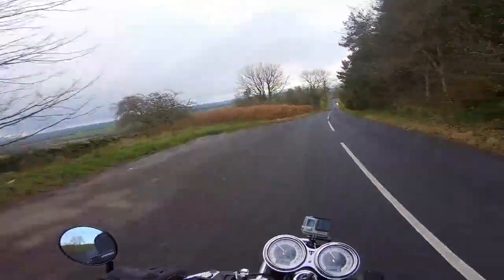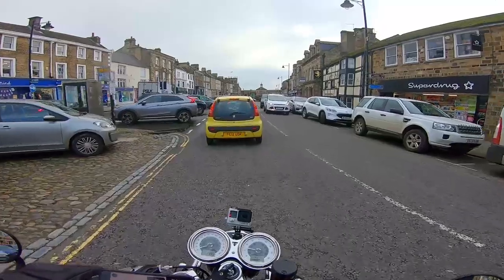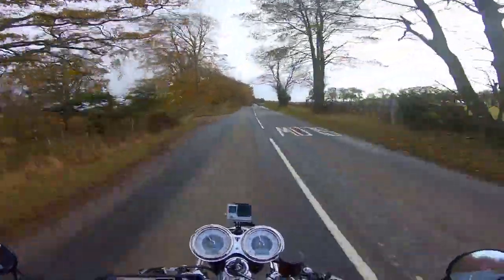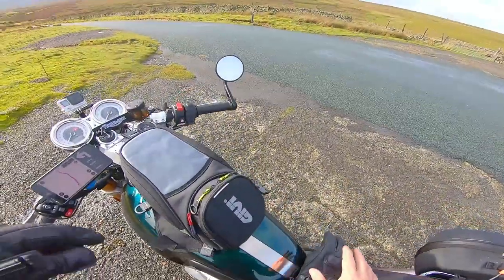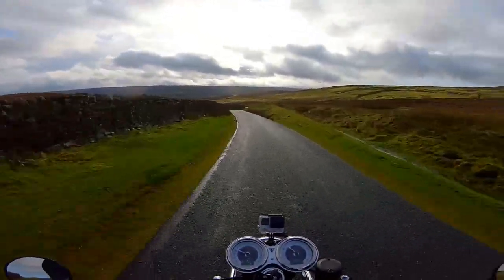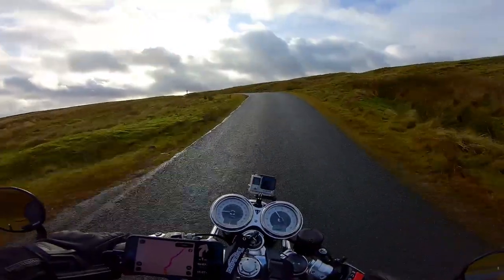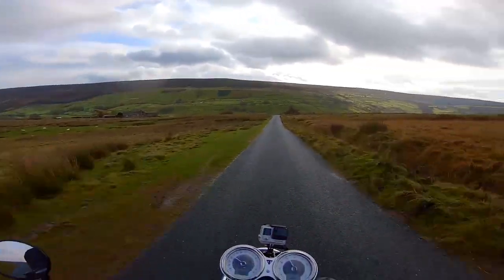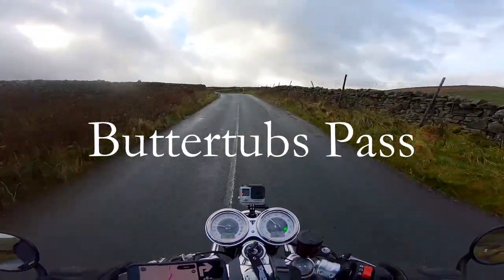Ride to Ribblehead viaduct by motorbike #16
A trip from Hartlepool to Ribblehead Viaduct on a Triumph Thruxton R